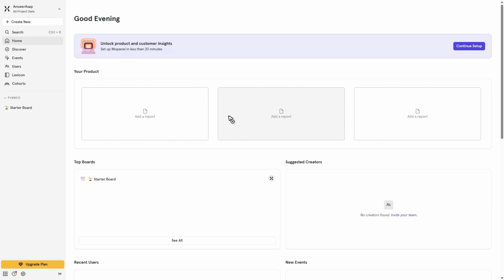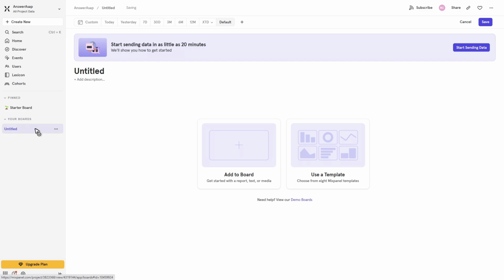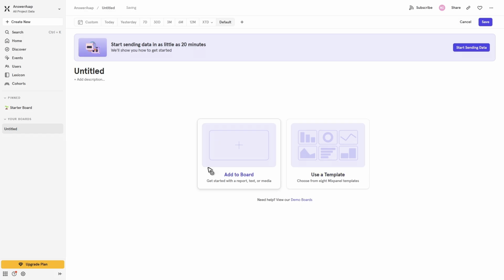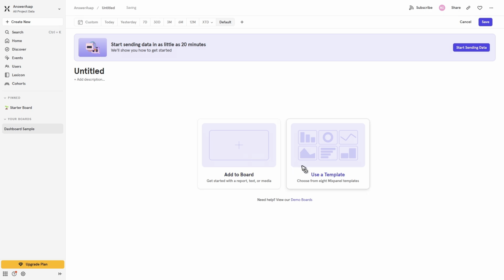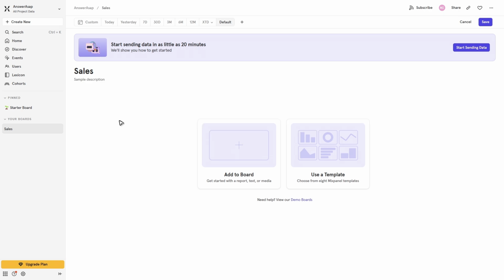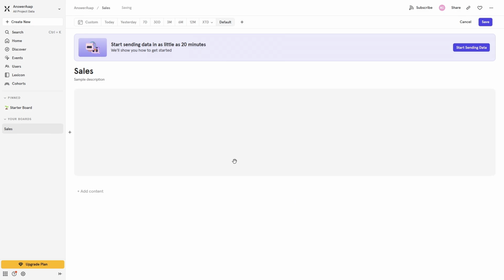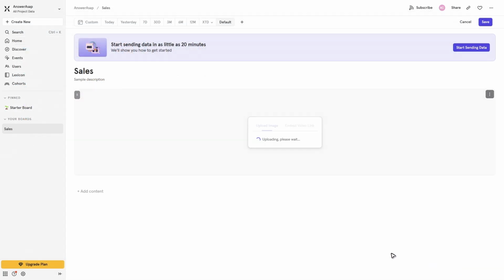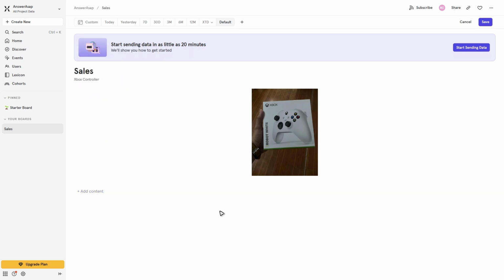How to CREATE DASHBOARD in Mixpanel (Step by Step)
Learn how to create a dashboard in Mixpanel to monitor key metrics in one place. Please consider liking the video and letting us know if you have any comments, ideas or questions, we really appreciate any feedback! We have plenty of other tutorials on our channel so come and see if we can help you with anything else :)